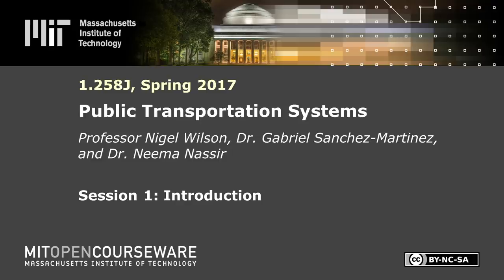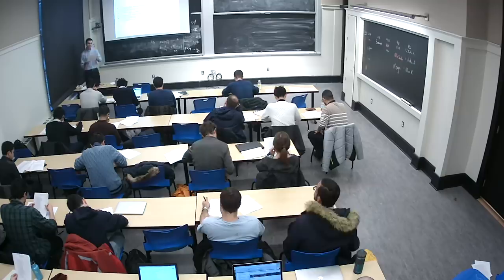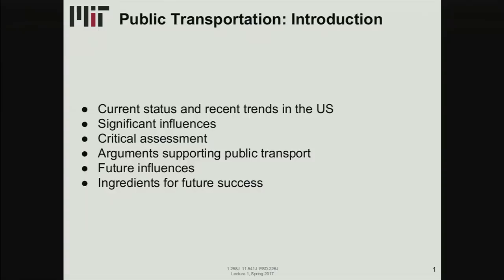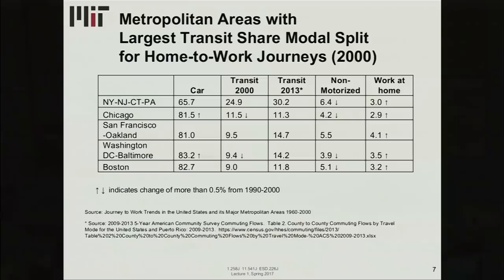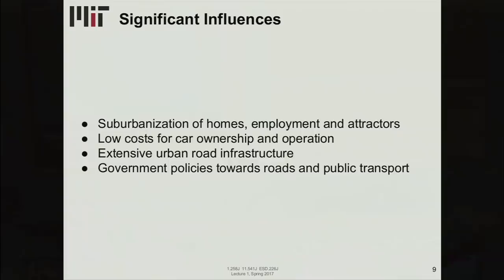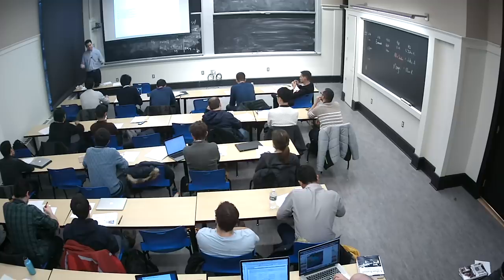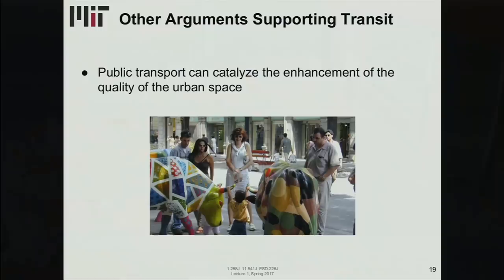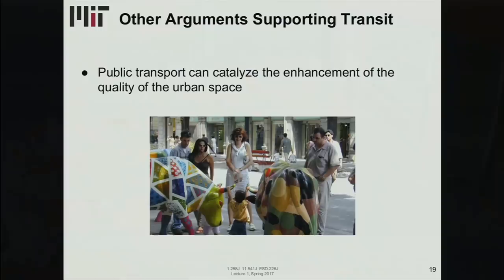1. Introduction (for 1.258J Public Transportation Systems, Spring 2017)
MIT 1.258J Public Transportation Systems, Spring 2017
Instructor: Nigel Wilson, Gabriel Sanchez-Martinez, Neema Nassir

This was the introduction lecture of MIT course 1.258 in spring, 2017. It reviewed the current status and recent trends in the public transportation systems.